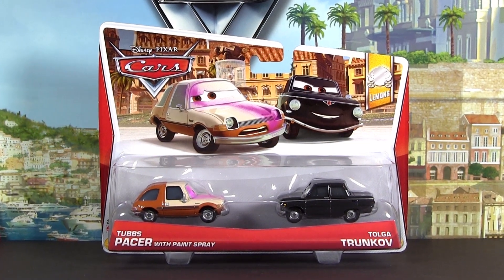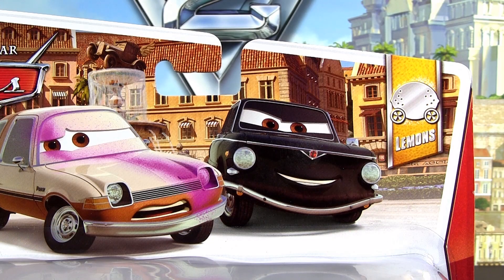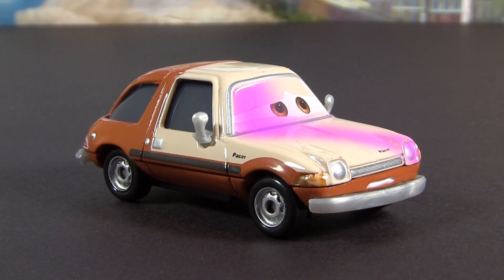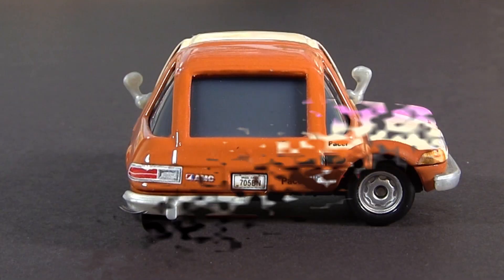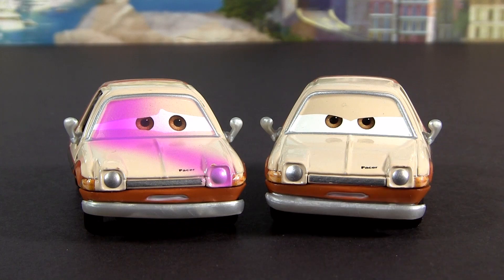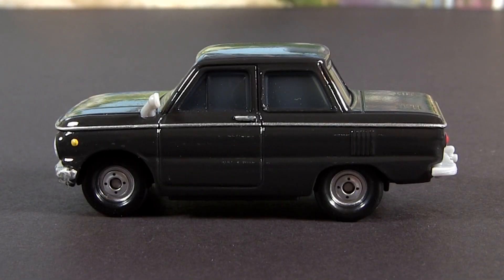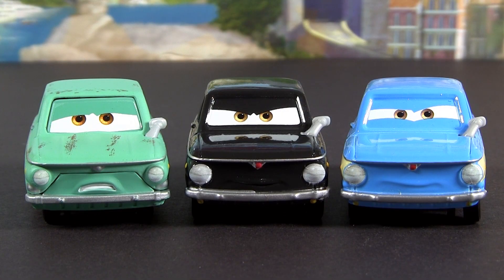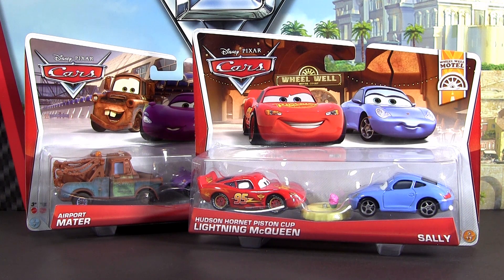Tolga Trunkov & Tubbs Pacer with Spray Paint 2013 Movie Moments 2 Pack Disney Pixar Cars 2 Mattel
Hi Cars fans! Today i will show you the Cars 2 Movie-Moments 2-pack featuring the spray painted Tubbs Pacer and Tolga Trunkov. Both are from the Lemons series.

Happy collecting!

Tubbs Pacer with Spray Paint and Tolga Trunkov (Y0516)
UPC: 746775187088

Assortment. Y0506-999B